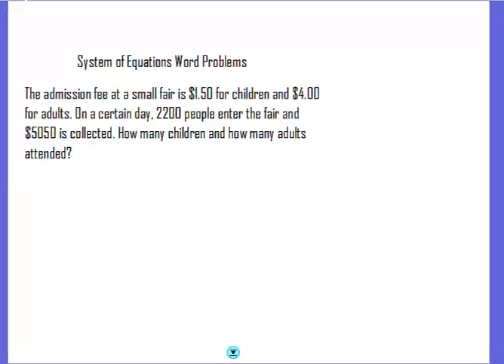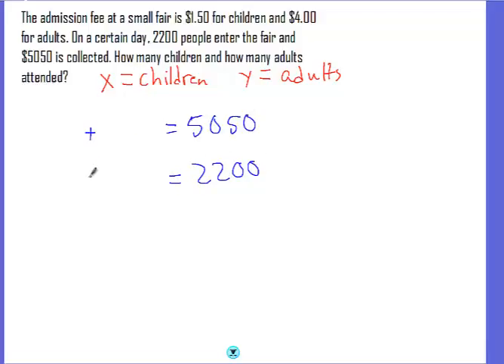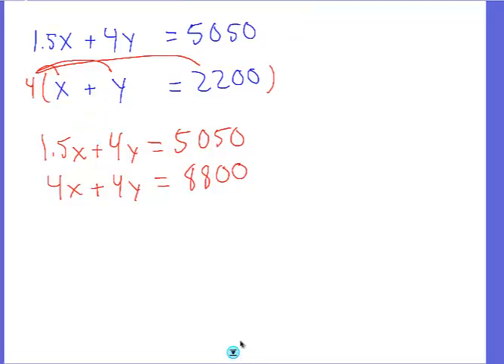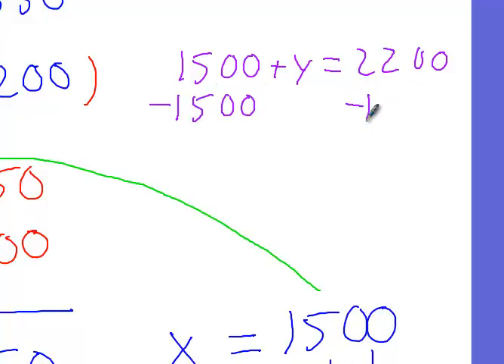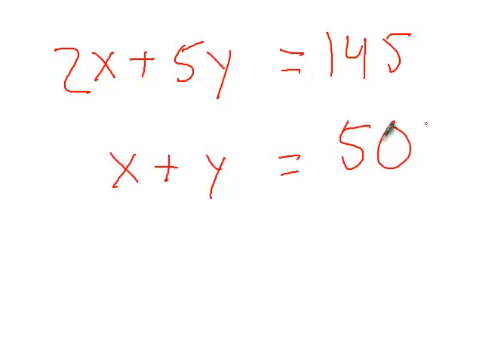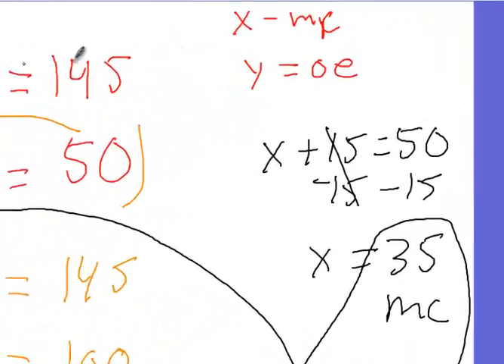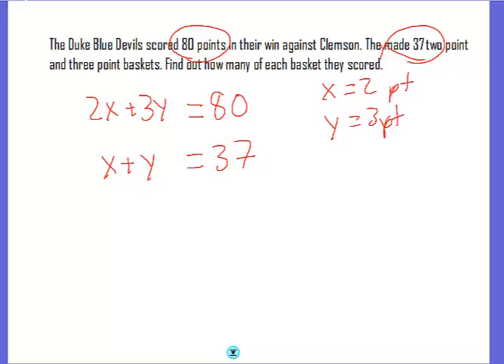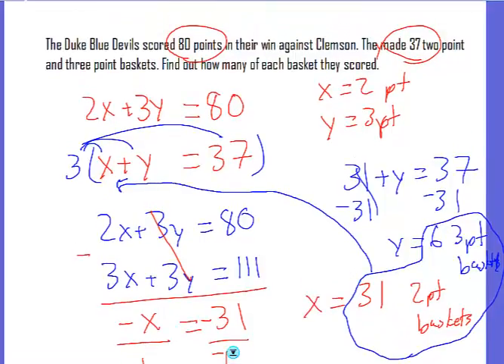Solving Systems of Equations Word Problems